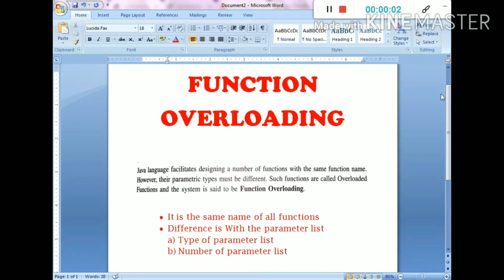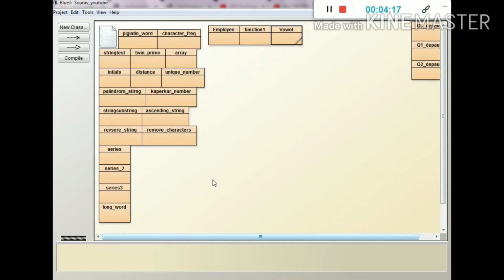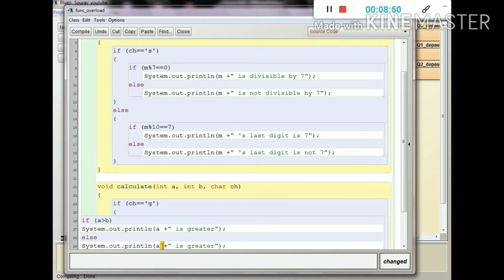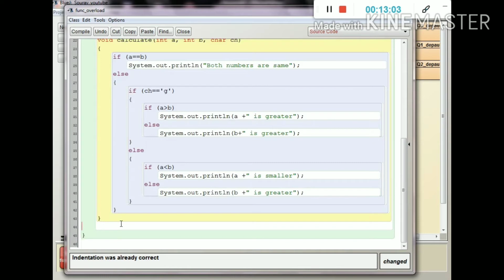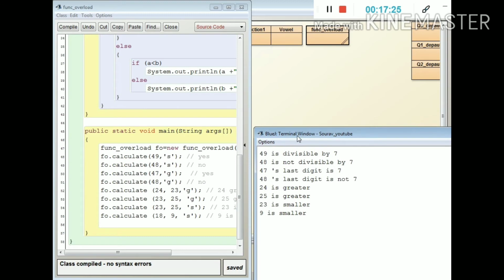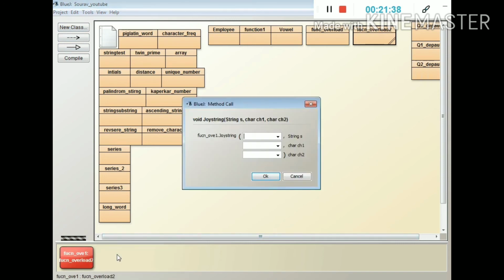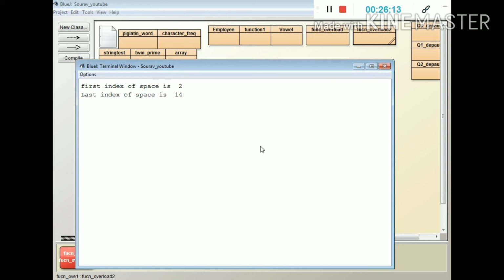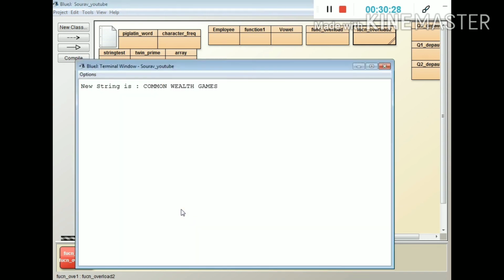Functions | part-3 function overloading & parameters used in bluej